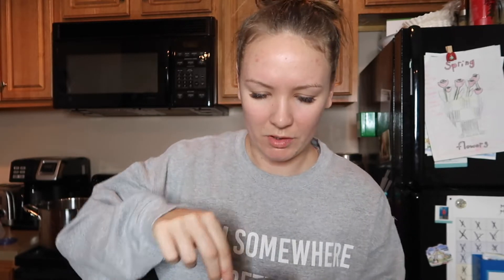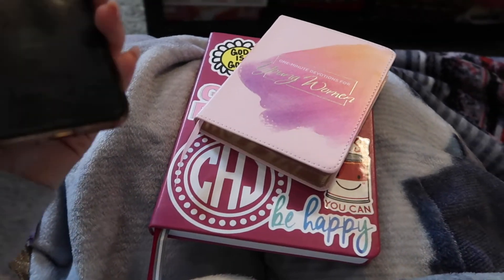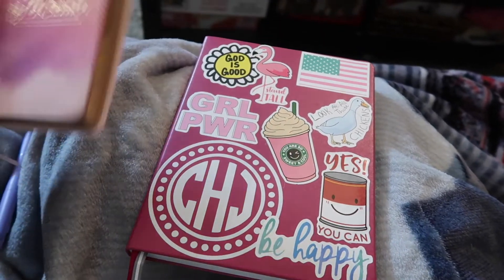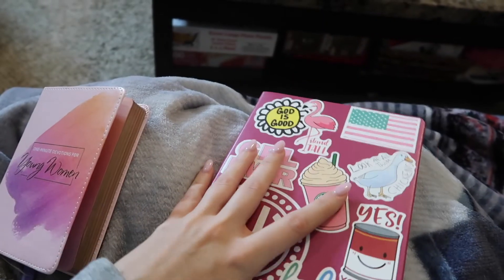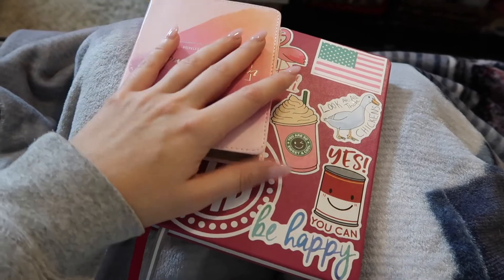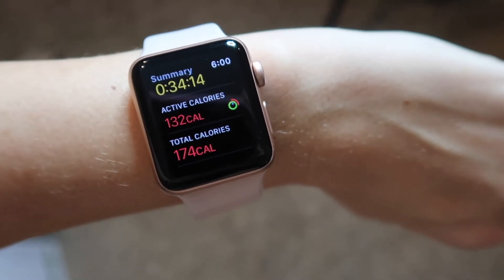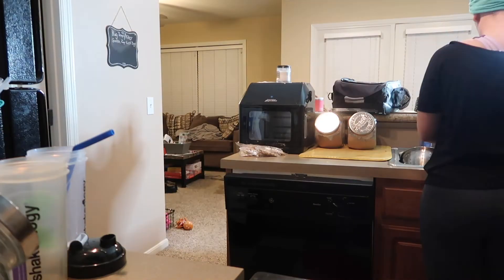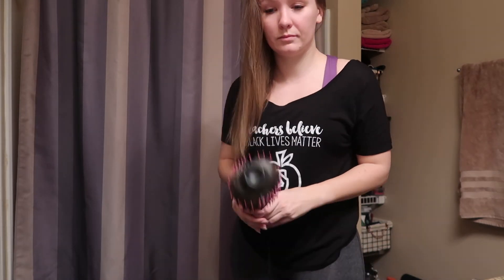4AM HEALTHY TEACHER MORNING ROUTINE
❊ blow dryer
❊ curling iron

Details & socials below  ↓

Hi, I’m Chelsea! I am a fifth year music teacher at a public school in Cincinnati, Ohio where I teach over 600 K-6 grade students each week. The first two years of my career were spent teaching 6-12th grade choir and show choir!

I am also a fitness influencer, with my goal being to help other busy women make time for their health and create an extra source of income by helping others.

Amazon Classroom Wishlist

• ERIN CONDREN--receive $10 off your first purchase!